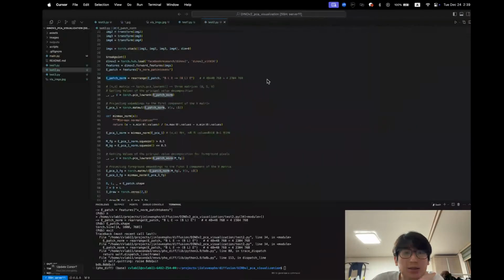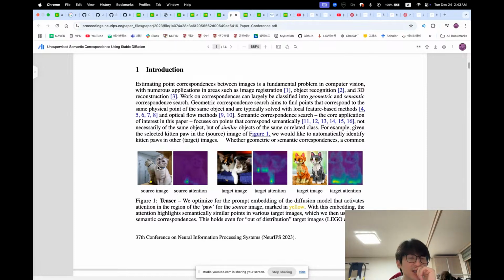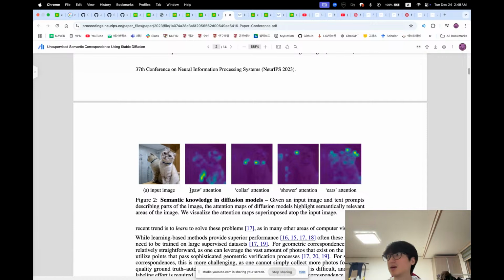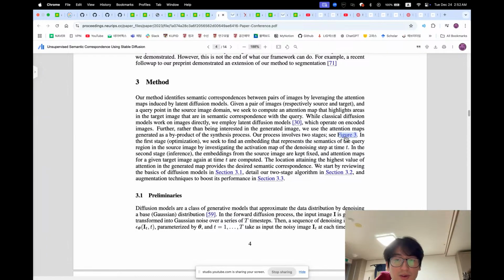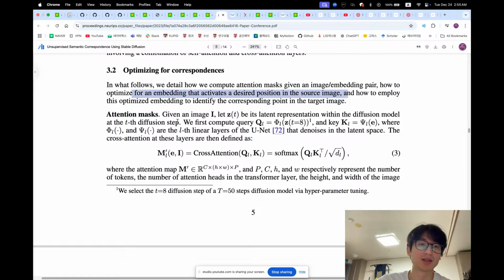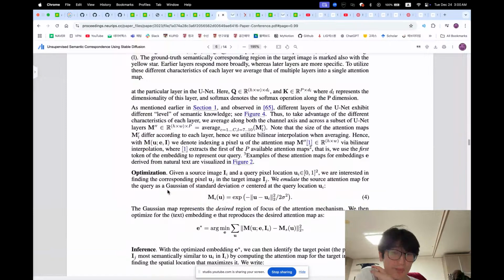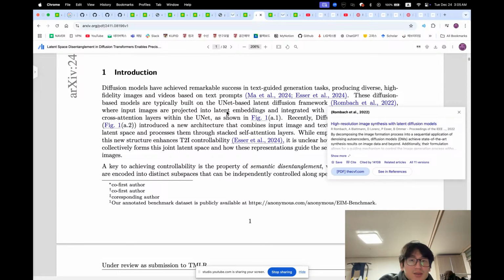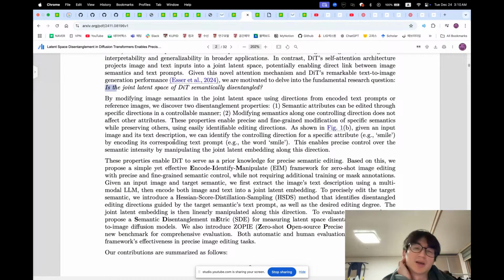sae byuk diffusion gong bu